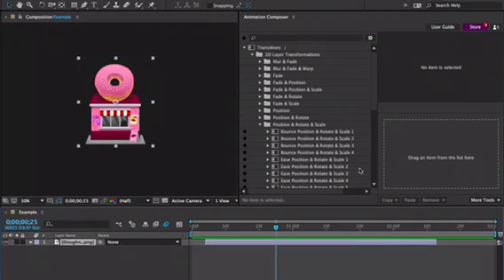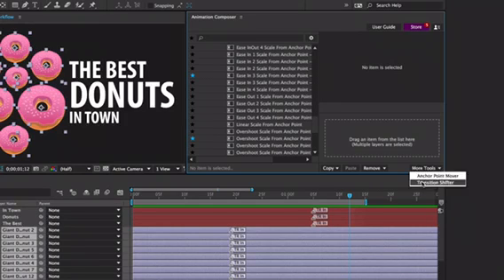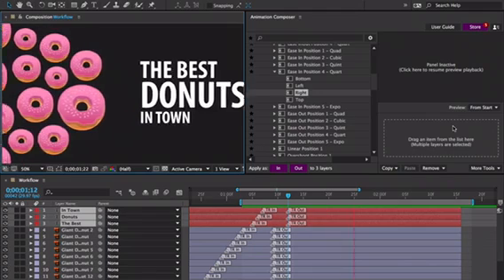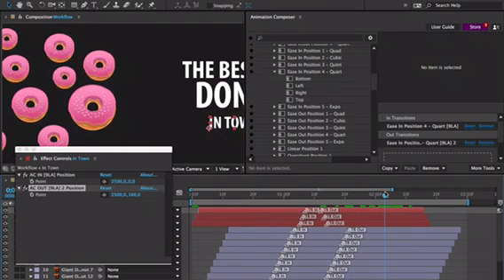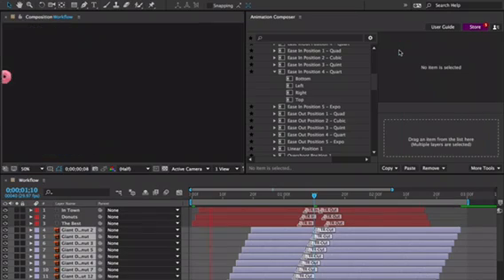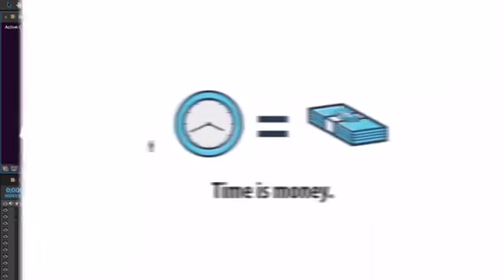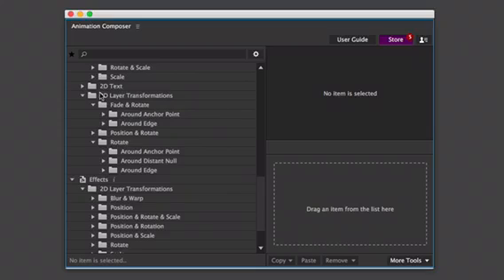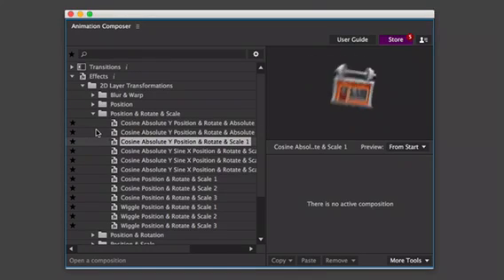The Most Handy Presets For Animation Composer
This Item Includes
Download Animation Composer

 Animation example 1 Animation example 2 Animation example 3 Animation example 4 Animation example 5

 Animation Types

 Preview Grid

Best selling item of all time

 user review user review user review

user review

Flag Counter